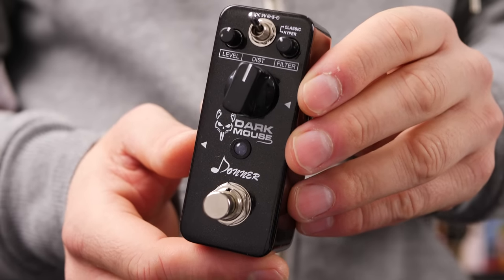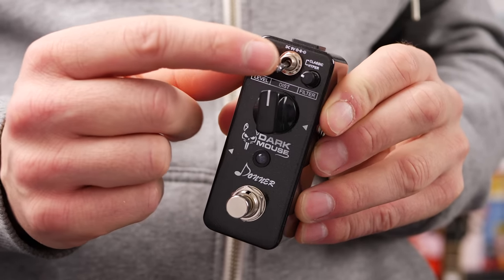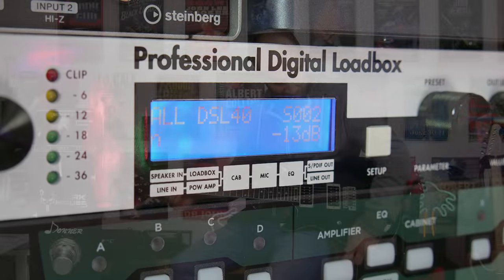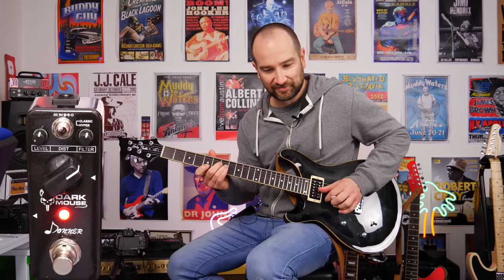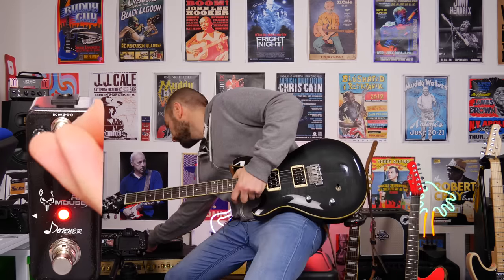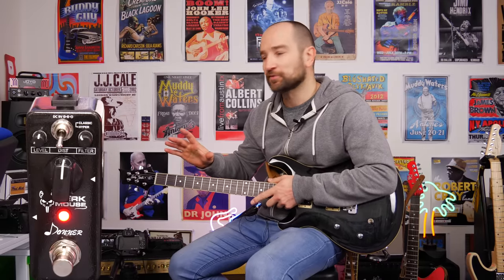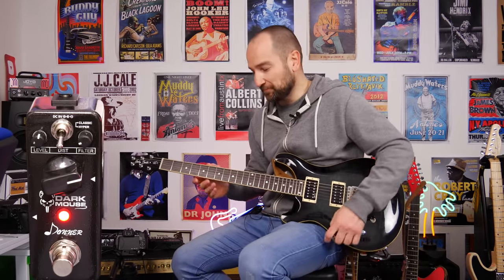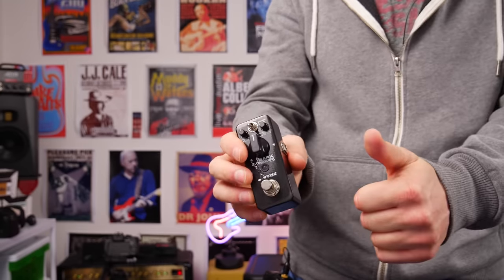Donner Dark Mouse - One Ratty Pedal!?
This is a review/demo of the Donner Dark Mouse Pedal.
►Amazon Canada
►Amazon AU
►Amazon UK
►Amazon DE

Today we are checking out another affordable pedal from Donner.  This is the Dark Mouse distortion pedal.  It offers two different clipping modes thanks to the 2-way toggle switch.

In the up position, we get the "classic" mode; in the down position, we have the "Hyper" mode.   The Hyper mode offers more low-end and top-end frequencies and just a little more "oomph."